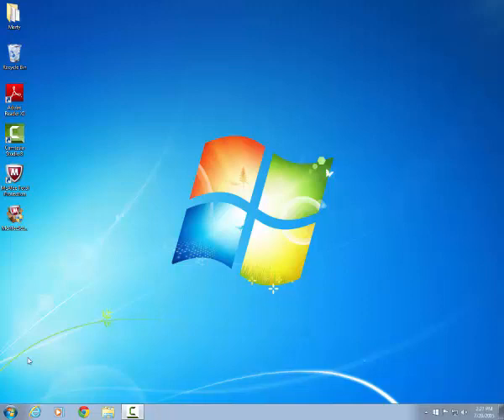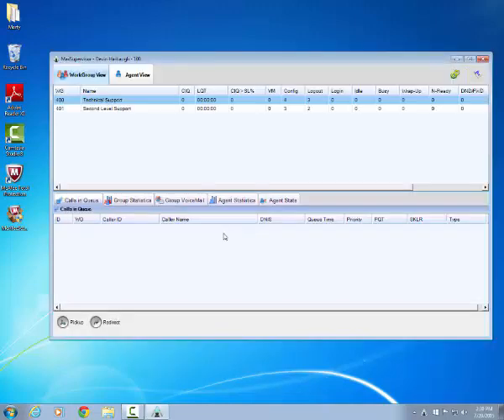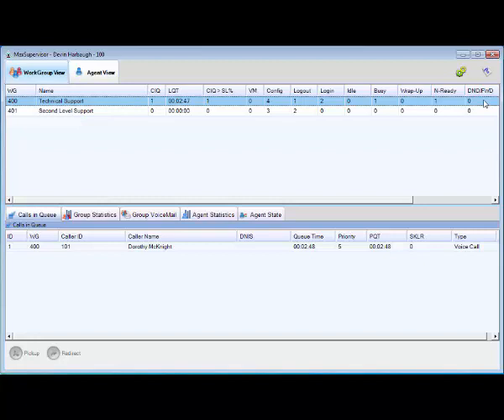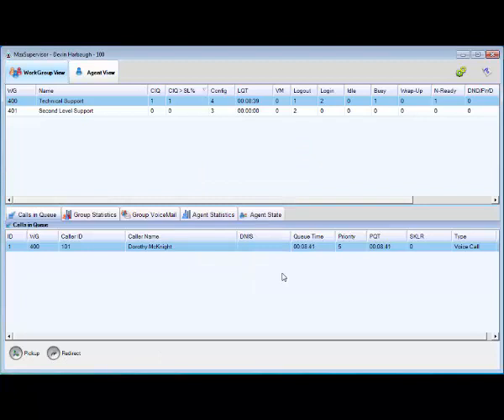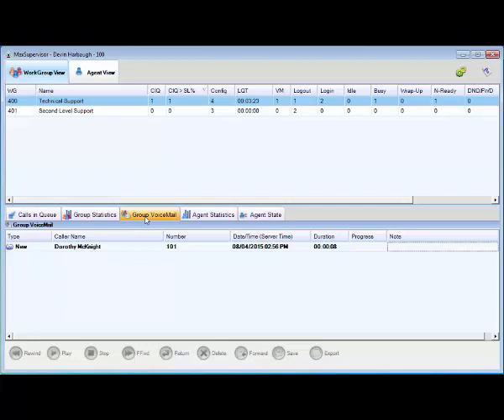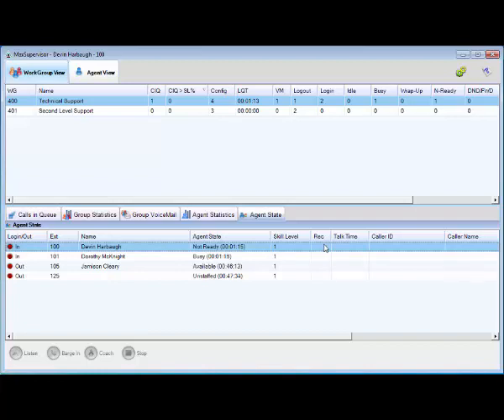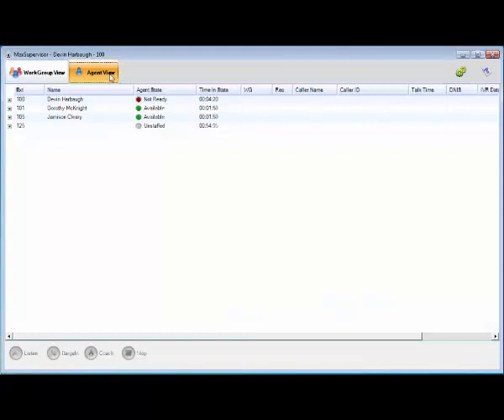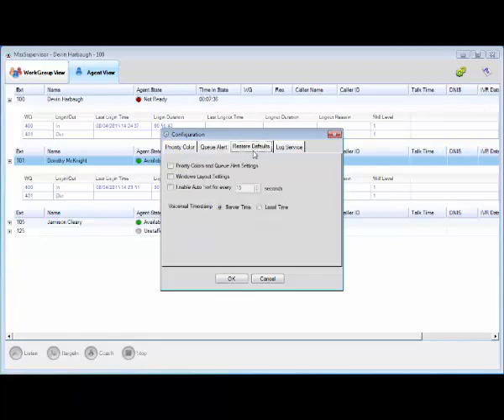MaxCS MaxSupervisor Training Video